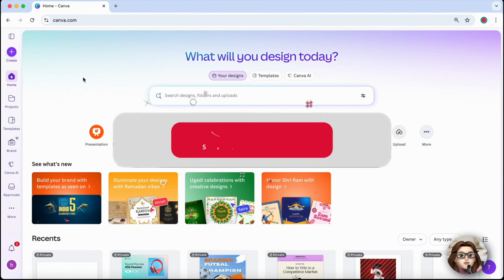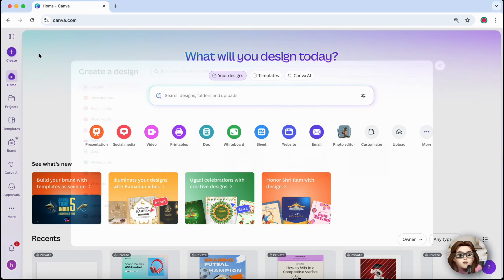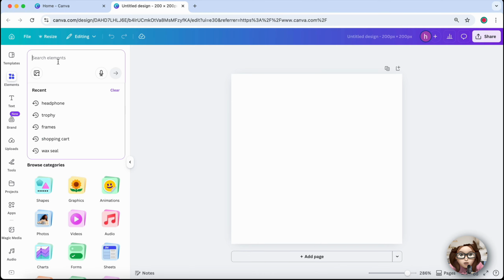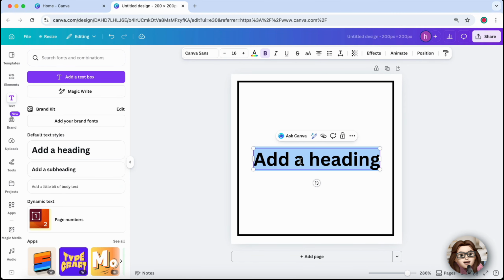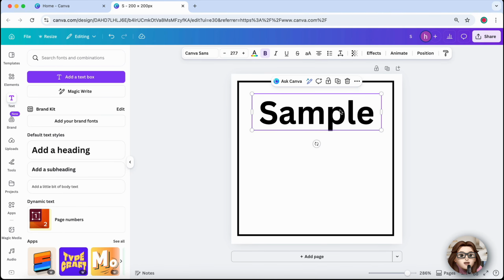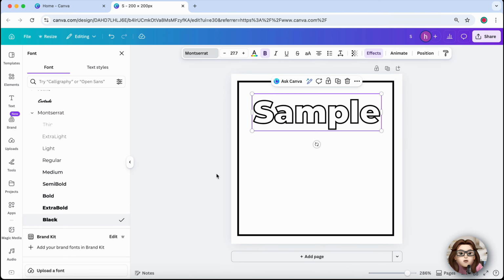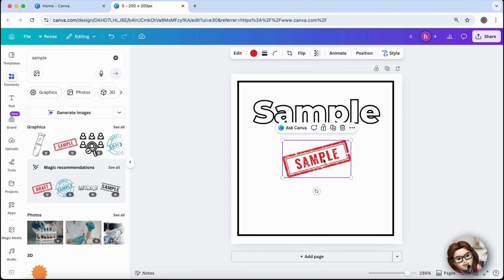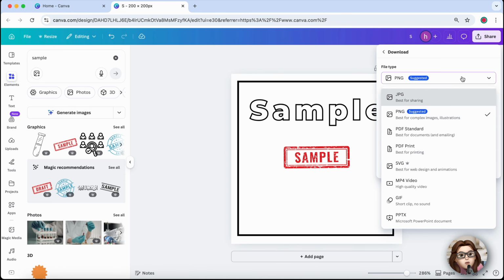How To Create Tracing Letter In Canva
Tracing letters worksheets are a great way to help children practice handwriting and learn the alphabet. In this tutorial, you’ll learn how to create tracing letters using Canva step by step.

Tracing worksheets are commonly used for preschool learning, kindergarten activities, homeschooling materials, and educational printables. With Canva’s design tools, you can easily create custom tracing sheets for letters, words, or numbers.

In this beginner-friendly tutorial, you’ll start by creating a new design in Canva and selecting the page size for your worksheet.

Next, you’ll learn how to add text for the letters or words you want children to trace.

You’ll also discover how to adjust the font style and convert the text into dotted or outline-style letters so students can trace over them.

Another helpful tip included in this tutorial is how to duplicate letters across the page to create multiple tracing practice lines.

You’ll also learn how to add guidelines, shapes, and spacing to make the worksheet easier for kids to follow.

This technique is perfect for teachers, parents, homeschool educators, and digital product creators who want to create printable learning materials.

Once your worksheet is complete, Canva allows you to download the design as a high-quality PDF, making it ready for printing.

By the end of this video, you’ll know exactly how to create tracing letter worksheets in Canva for educational use.

This video shows you How To Create Tracing Letter In Canva Easily! Watch this Video till the end to learn How To Create Tracing Letter In Canva.

Were you able to figure out How To Create Tracing Letter In Canva? Share this with your friends who want How To Create Tracing Letter In Canva.

Problem Solved in this Video-:

What Do you Think of How To Create Tracing Letter In Canva?